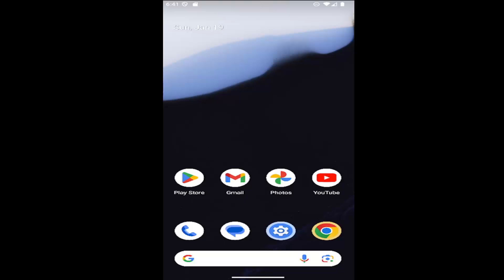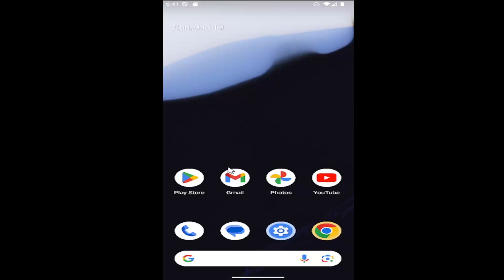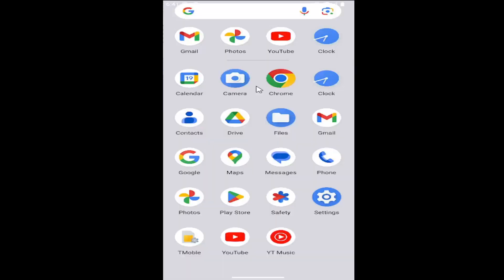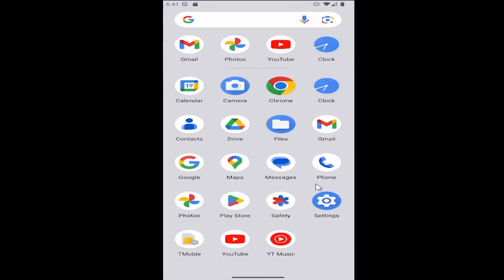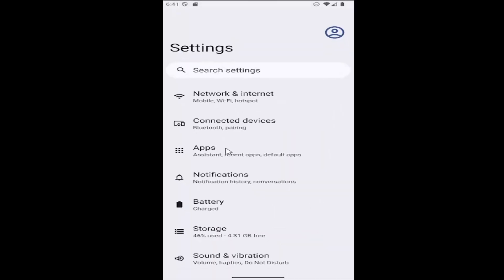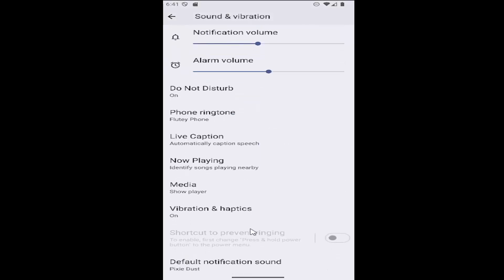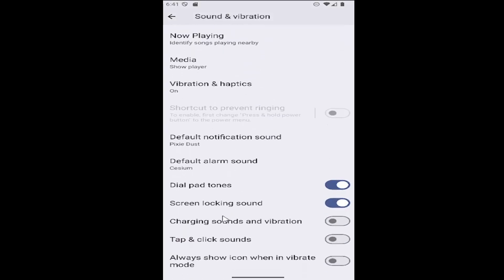How to Turn Off Screen Touch Clicking Sounds on Google Pixel [2026]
How to Turn Off Screen Touch Clicking Sounds on Google Pixel [Guide]

This guide explains how to turn off the screen touch clicking sounds on a Google Pixel device, eliminating the noise that occurs when interacting with the touchscreen. Some users find these sounds distracting or unnecessary, and the tutorial provides simple steps to mute or disable them. By navigating through the device's sound settings, users can adjust the touch sounds and turn them off completely. Following these instructions ensures a quieter, more seamless experience while using the Google Pixel device.

Issues addressed in this tutorial:
pixel turn off click sound
turn off click sound android
turn off touch sounds android
pixel turn off screenshot sound
google pixel turn off screenshot sound
google pixel 7 pro touch screen not working
turn off clicking sound android
how to turn off clicking sound on android
touch screen on google pixel not working
google pixel 7 touch screen not working
google pixel 6 pro touch screen not working
how to turn off touch sounds on android
how to turn off notification sound on pixel 6